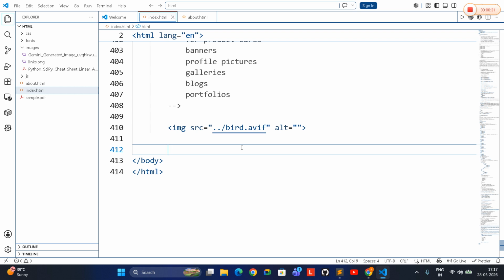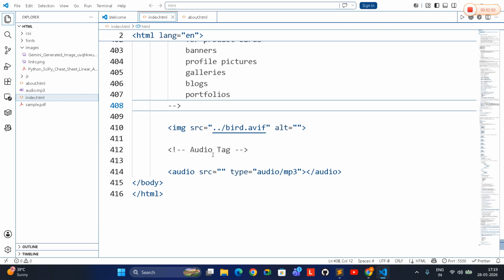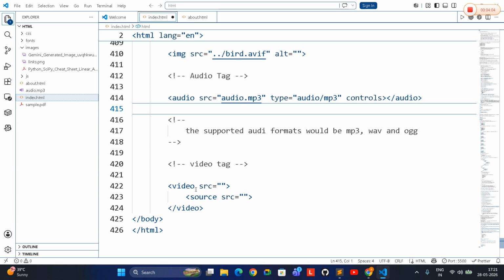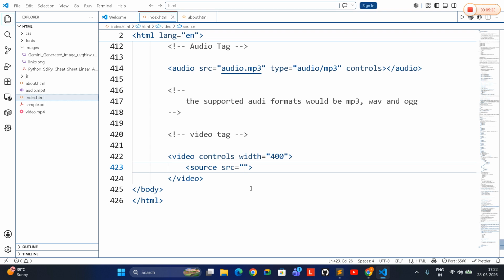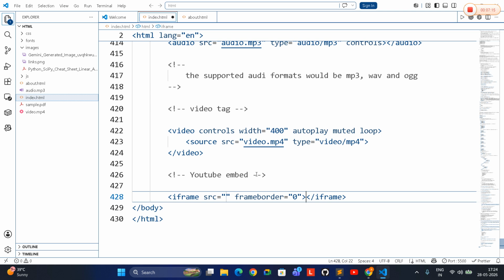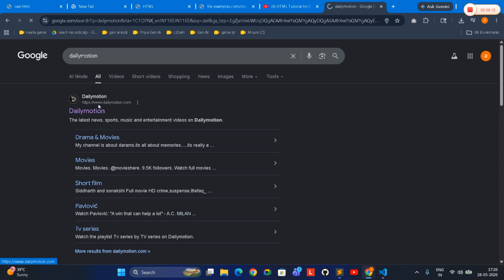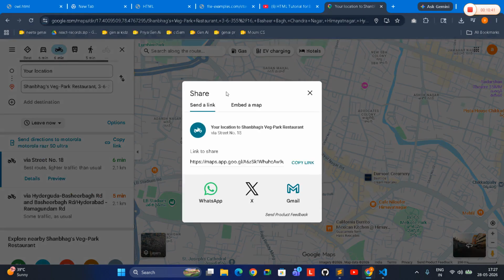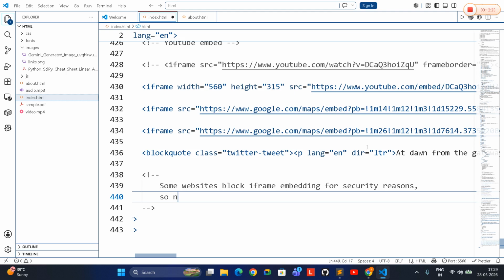HTML Tutorial for Beginners #8 | Audio, Video & Embeds in HTML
In this video, we continue our HTML tutorial for beginners and learn how to add multimedia content to webpages using HTML.

We will understand how to add audio, video, YouTube embeds, Google Maps and iframe elements in HTML.

Topics covered in this video:
• HTML video tag
• source tag
• controls, autoplay, loop and muted attributes
• iframe tag
• Embedding YouTube videos
• Embedding Google Maps
• Multimedia content in HTML

This video is part of a complete HTML course for beginners where we learn HTML step-by-step from scratch.